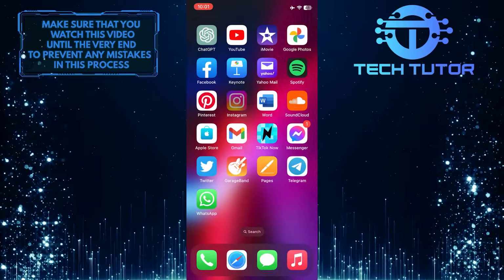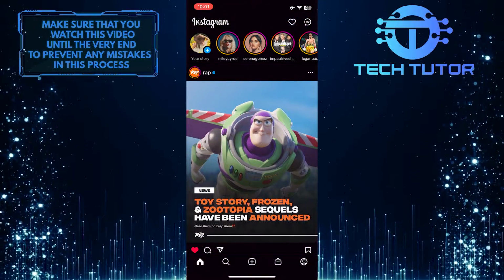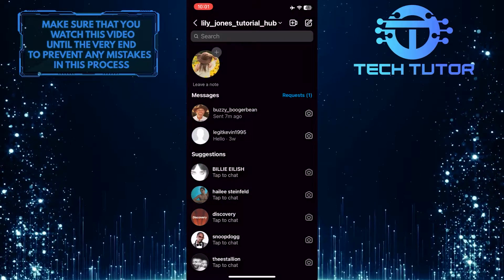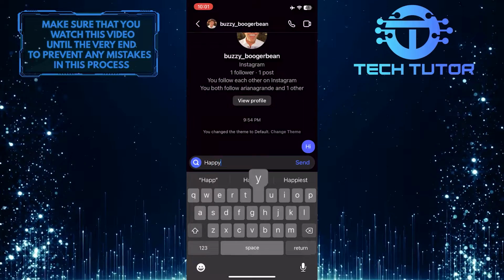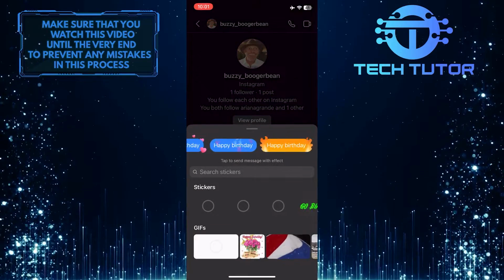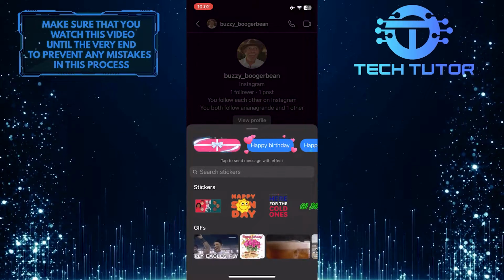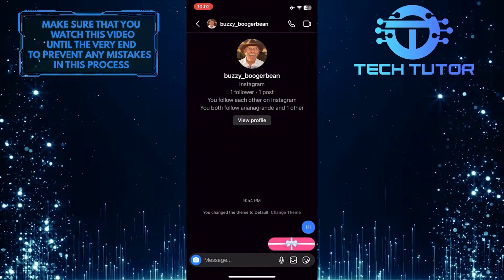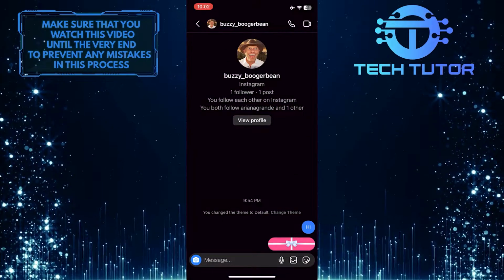How To Send A Gift Message On Instagram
Are you looking for an easy way to send personalized messages as gifts to your friends and family on Instagram? Look no further! In this video, we'll show you step by step how to send a gift message on Instagram. From adding a message to selecting the right gift, you'll learn everything you need to know about sending meaningful gifts through the app. Don't miss out - watch our video now and start sending gift messages today!